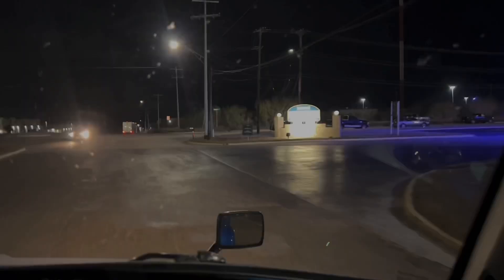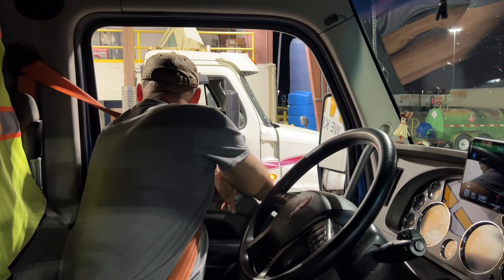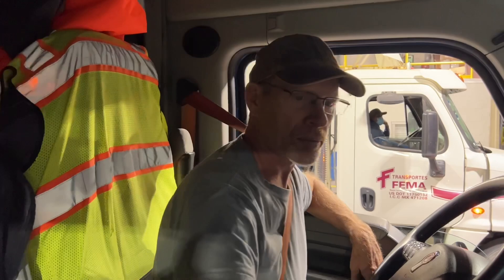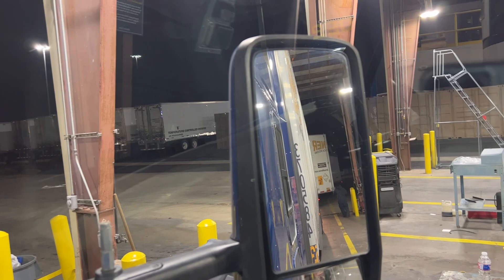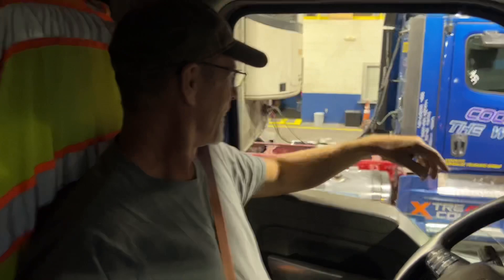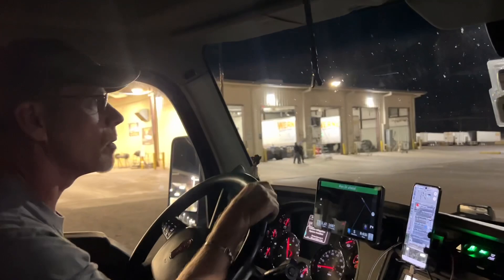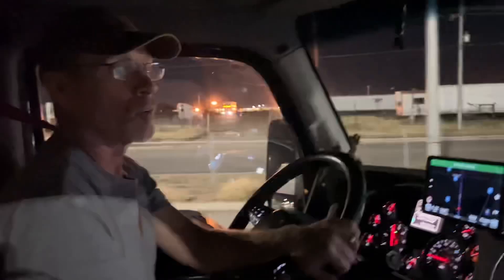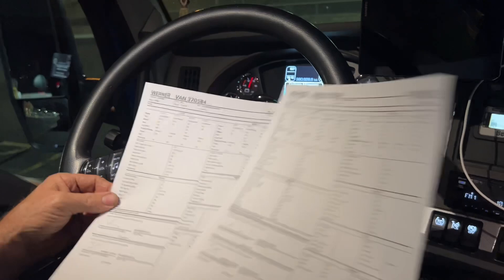Getting a Trailer Inspection at the Loredo Terminal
It's a big surprise at the end of the day. Getting a Trailer Inspection at the Loredo Terminal is new to us. But it does make sense.

February 8, 2022 Part 4

✅BLUE PARROT B450-XT

If you are interested in driving for Werner Enterprises, you can call their recruiters at 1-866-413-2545.
If so motivated, please put Kevin Sloan, Driver Number 1006417 as your referral. If you are an experienced driver, we might get a referral bonus. Thank you!